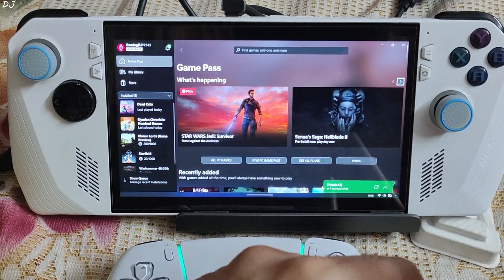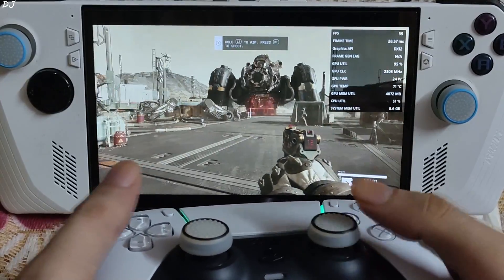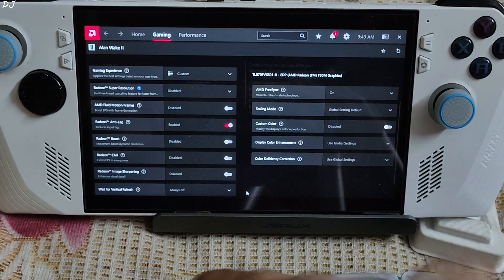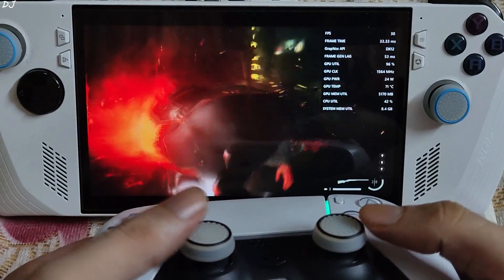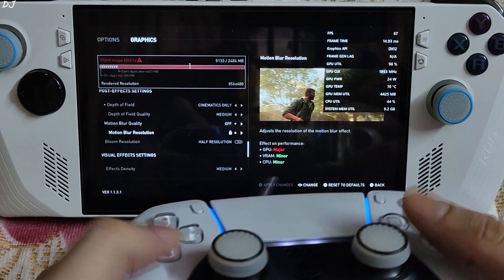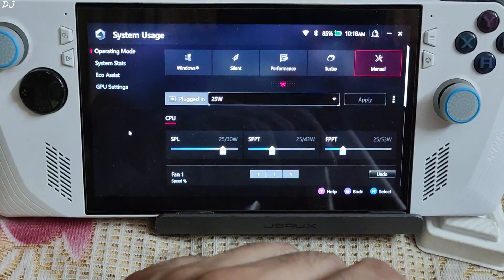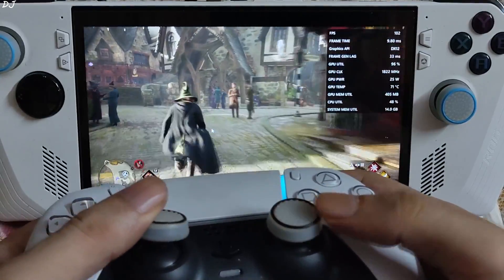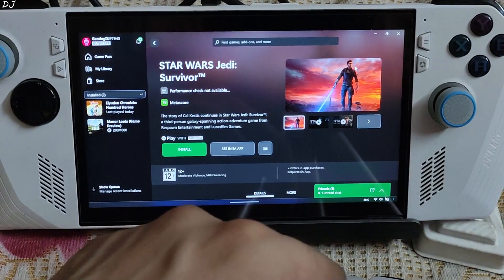AMD FSR 3 Frame Generation vs AFMF Performance Tested in 4 AAA Games Running on Rog Ally @ 30-50 FPS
Timestamp :

- AFMF vs FSR 3 Frame Gen : 00:00
- Rog Ally Settings : 01:04
- Starfield Settings : 01:39
- Gameplay [No Frame Gen] : 02:23
- AFMF Settinngs : 02:49
- Gameplay [AFMF On] : 03:04
- FSR 3 Frame Gen Settings : 04:08
- Gameplay [FSR 3 Frame Gen On] : 04:23
- Alan Wake II Settings : 05:30
- Gameplay [No Frame Gen] : 06:18
- AFMF Settinngs : 06:48
- Gameplay [AFMF On] : 06:58
- FSR 3 Frame Gen Settings : 08:16
- Gameplay [FSR 3 Frame Gen On] : 08:32
- The Last Of Us Settings : 09:46
- Gameplay [No Frame Gen] : 10:33
- AFMF Settinngs : 10:52
- Gameplay [AFMF On] : 11:03
- FSR 3 Frame Gen Settings : 11:53
- Gameplay [FSR 3 Frame Gen On] : 12:07
- Hogwarts Legacy Settings : 13:04
- Gameplay [No Frame Gen] : 13:48
- AFMF Settinngs : 14:12
- Gameplay [AFMF On] : 14:23
- FSR 3 Frame Gen Settings : 15:26
- Gameplay [FSR 3 Frame Gen On] : 15:46
- Conclusion : 17:30

Starfield , Hogwarts Legacy , The Last of Us & Alan Wake II Gameplay on Rog Ally RC71L Z1 Extreme Bios 337 Adrenalin 24.4.1 WHQL GPU Driver . Game running off an SSD . Video recorded using Poco F5 . Ambient Temperature : 35 degree celsius .

Installing the Latest AMD Drivers On Rog Ally / Legion Go | AFMF Now Available via a Preview Driver :